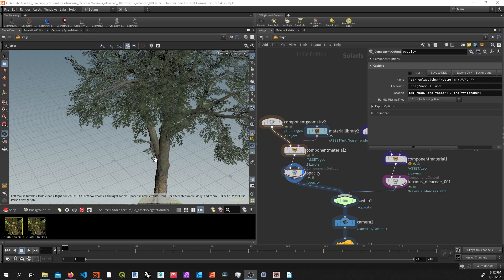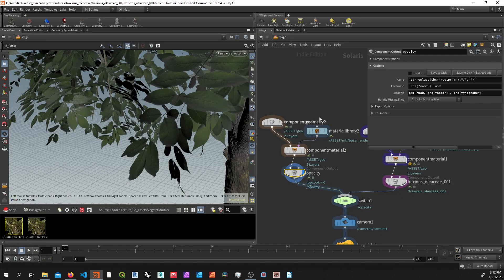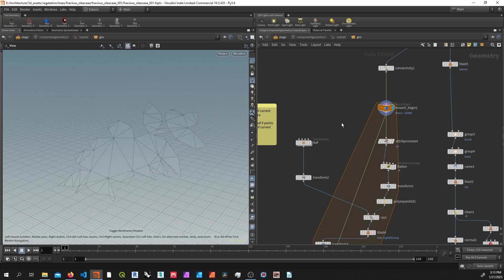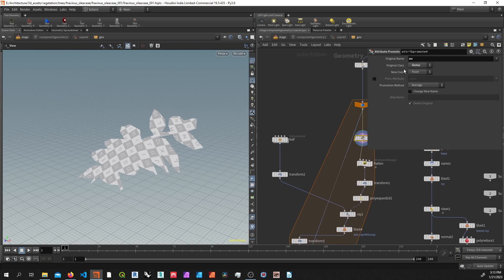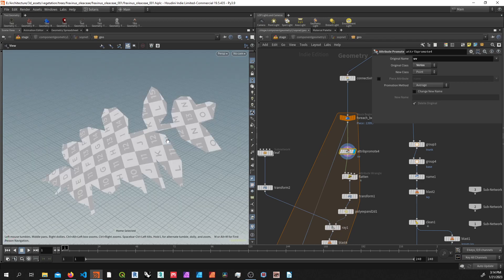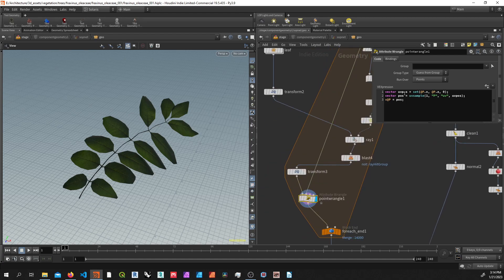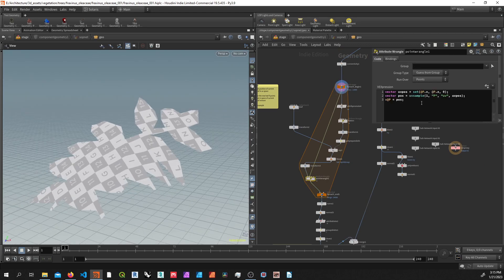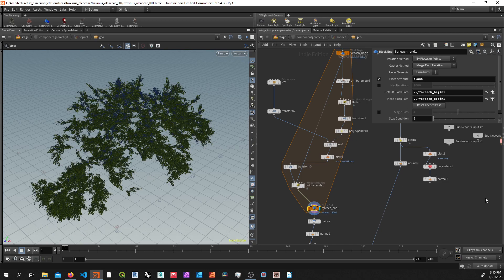Houdini | Converting opacity based leaves to clean geometry with UV deformation.